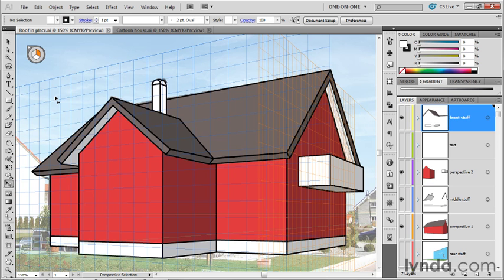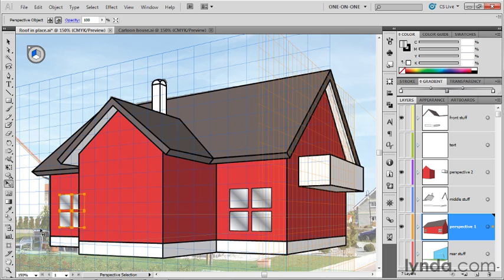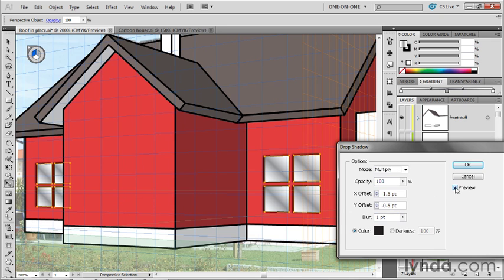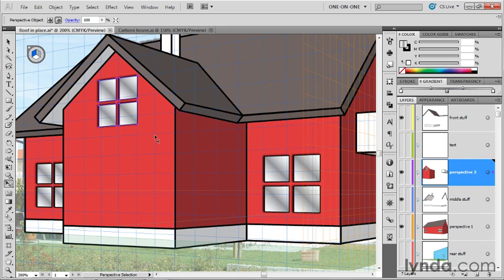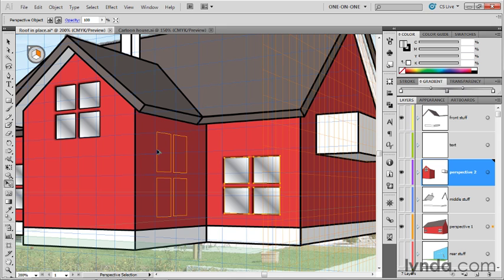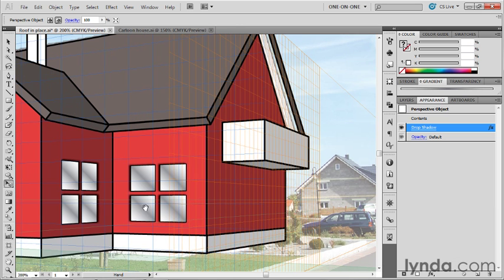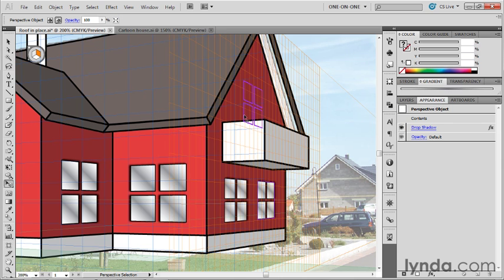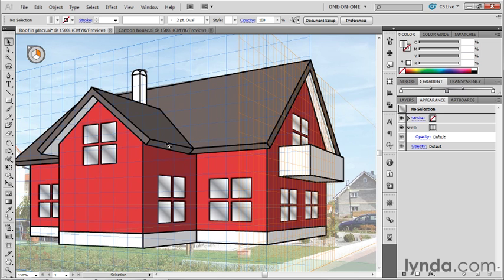baiom_28_14.